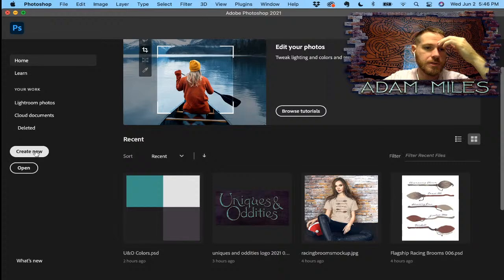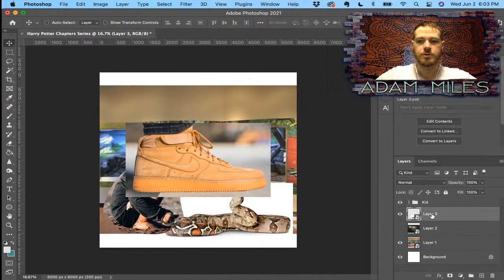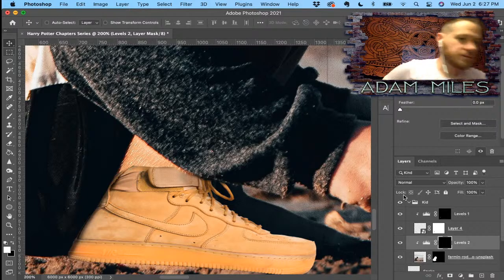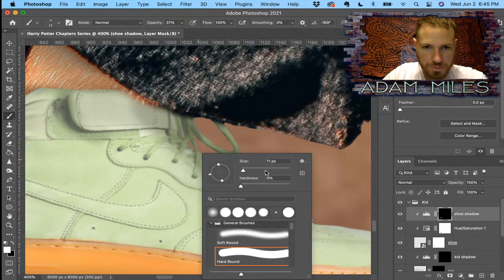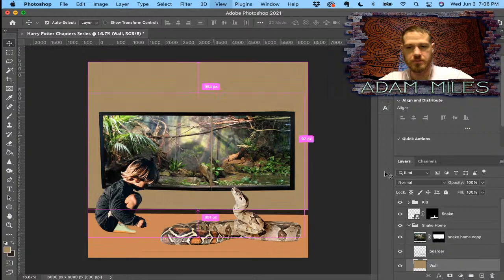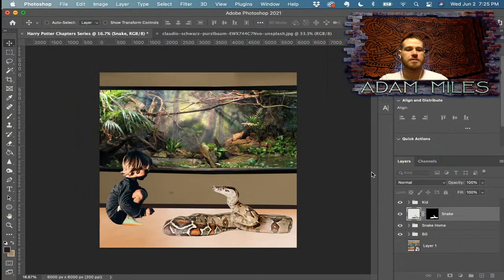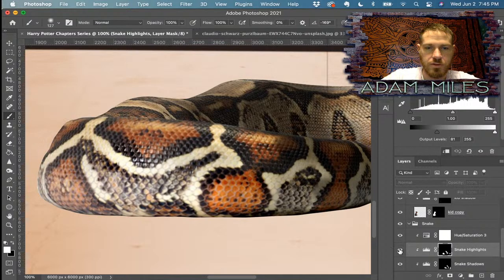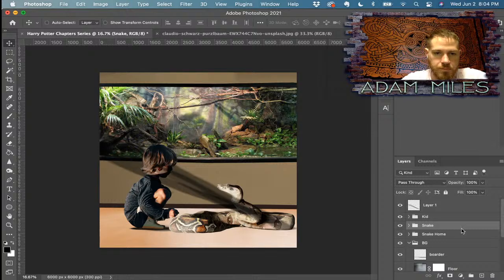Editing: Harry Potter and the Sorcerer's Stone Chapter 2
Behind the scenes of making the second image in the Harry Potter Chapters series : The Vanishing Glass. Chapter 2 of the first book, Harry Potter and the Sorcerer's Stone.